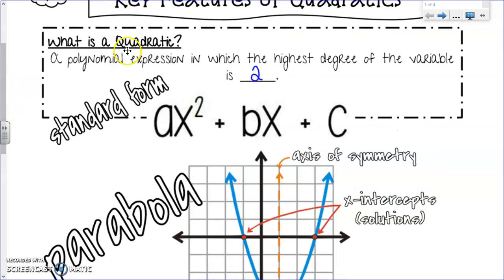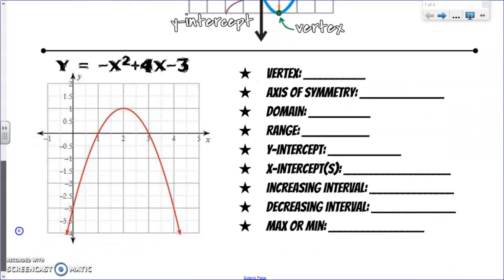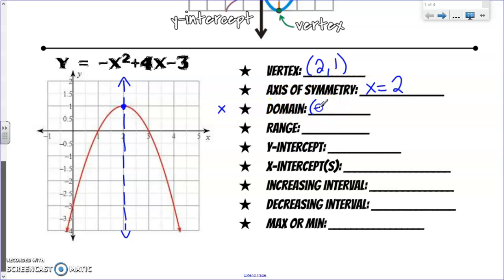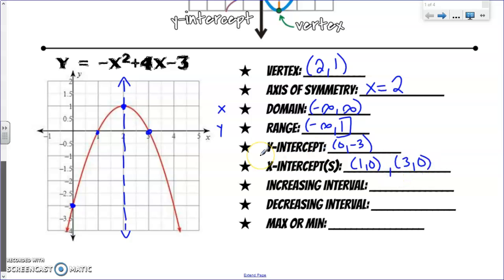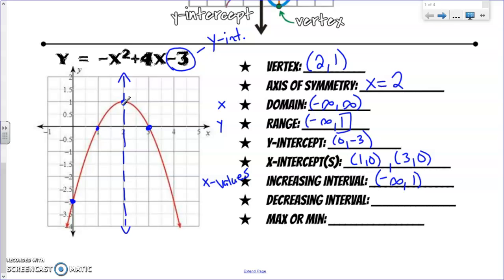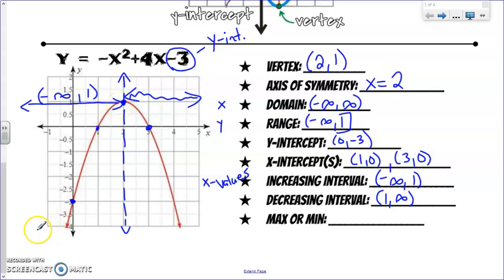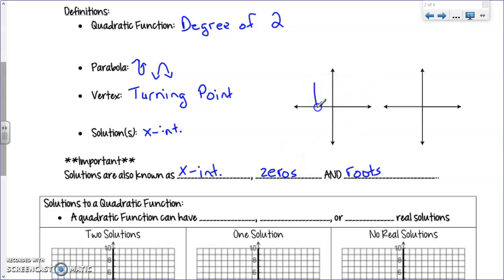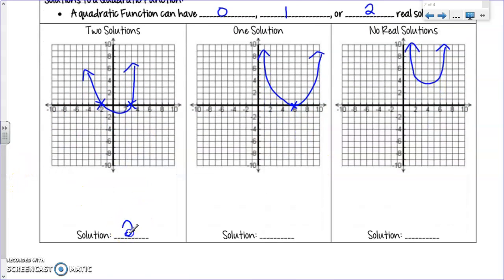Key Features of a Quadratic Function